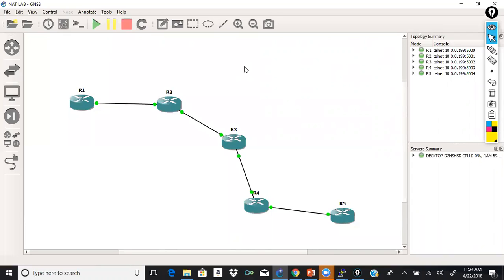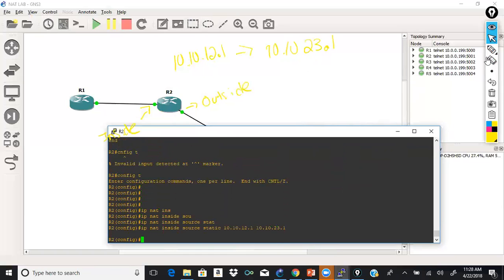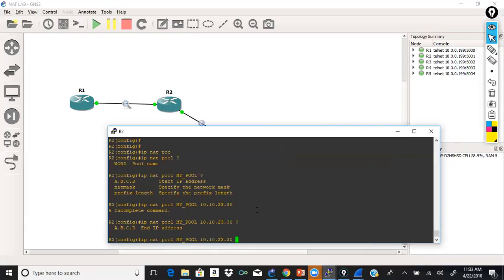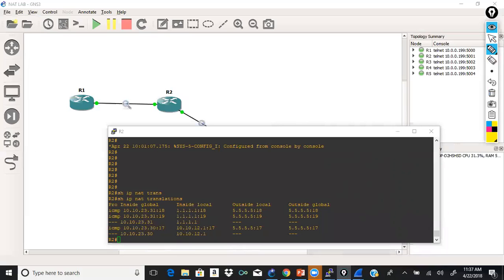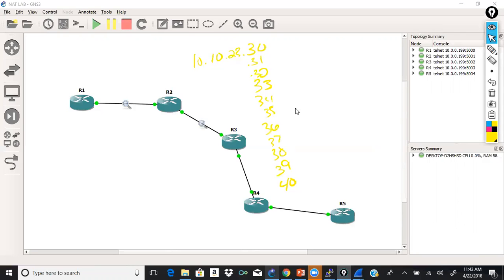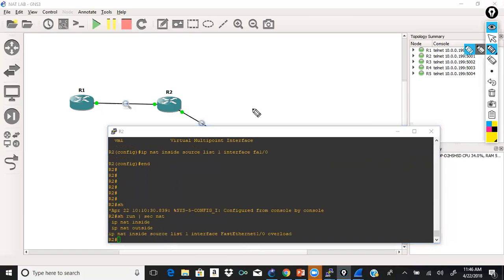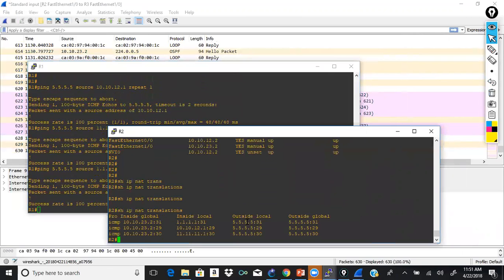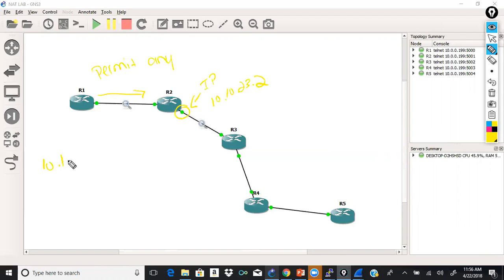CCNA: Network Address Translation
Learn how to configure NAT on a Cisco router. You can configure a static NAT where you do NAT for one IP. You can configure NAT for multiple sources and NAT those IPs from a pool. You can also do PAT (Port Address Translation) where all IPs are translated to a single IP.

ciscotutor